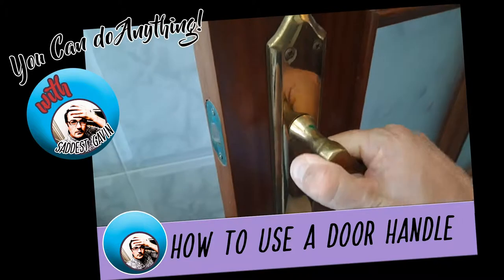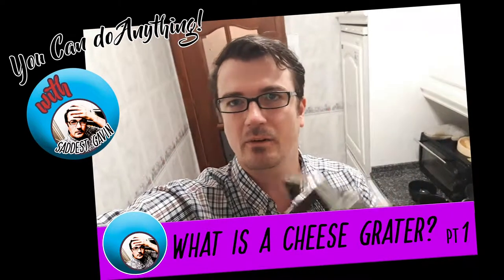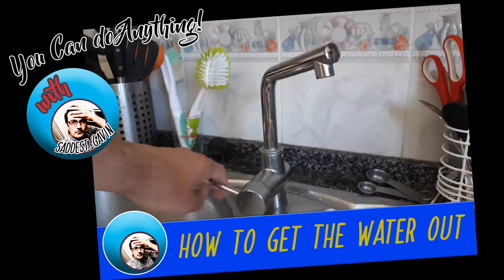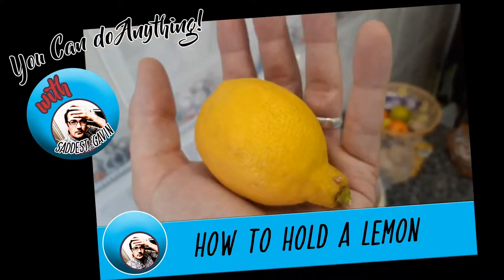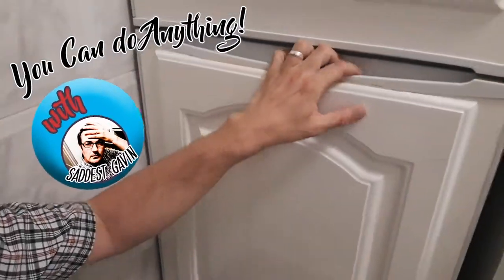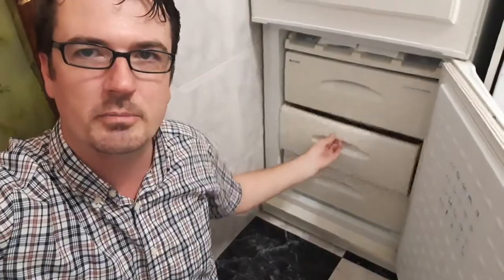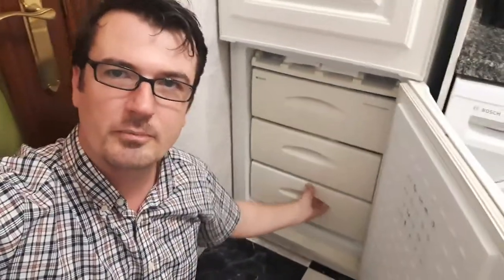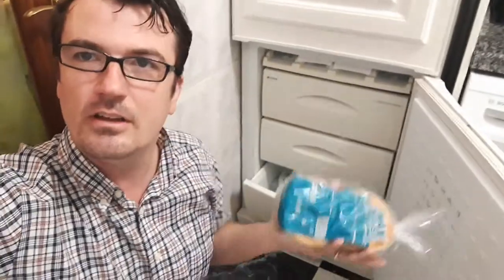HOW TO USE YOUR FREEZER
MUSIC